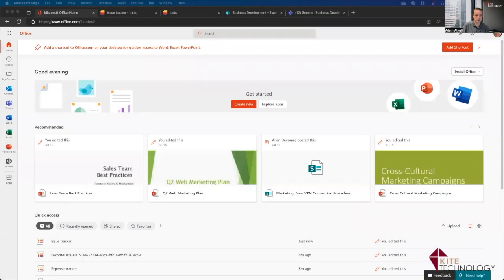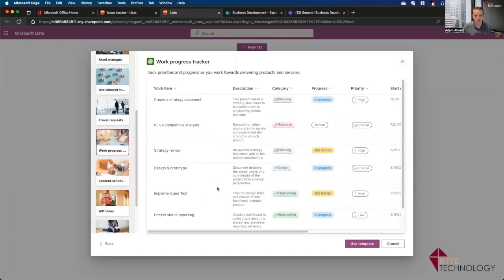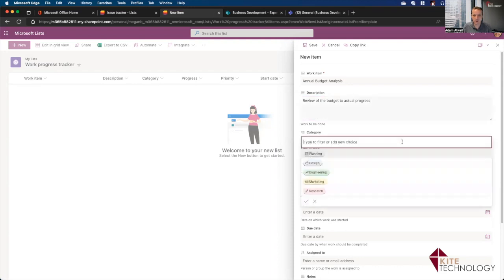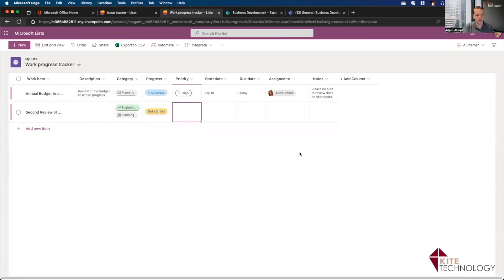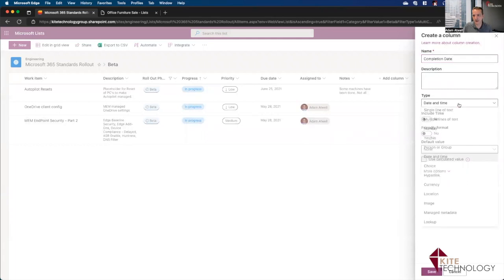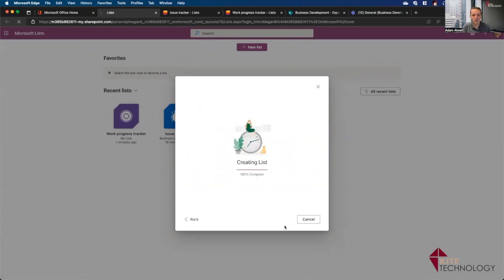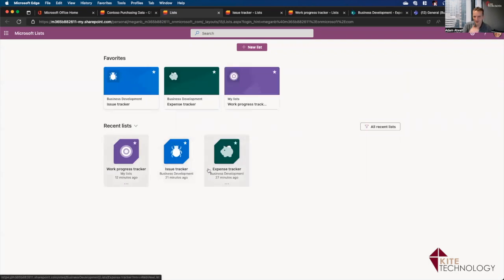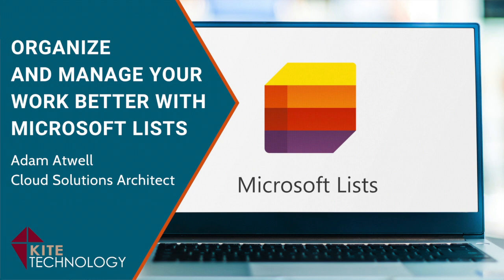Organize and Manage Your Work Better With Microsoft Lists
Microsoft Lists is a fantastic Microsoft application designed to help you manage, track, and organize your work better and in a way that supports collaboration with your team.

Microsoft Lists merges your lists with all Microsoft 365 apps so that you can start creating or working on your data from Microsoft Teams, SharePoint, or Lists home. It also comes with click-to-edit templates that save your time on organizing your tasks or notes.

In this tutorial, Adam Atwell demonstrates how to get started using Microsoft Lists and how to take advantage of the formatting capabilities it has available for customizing the presentation of your data.

Kite Technology
10989 Red Run Blvd, Suite 208
Owings Mills, MD 21117